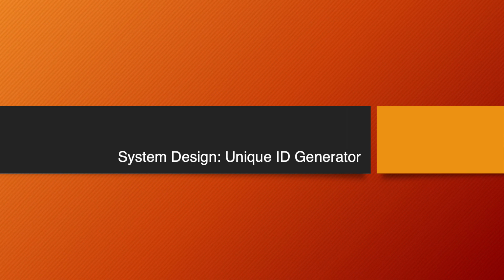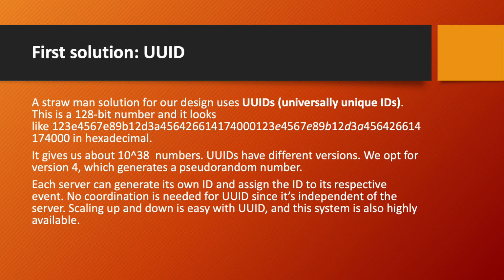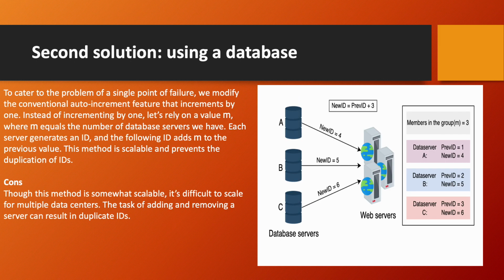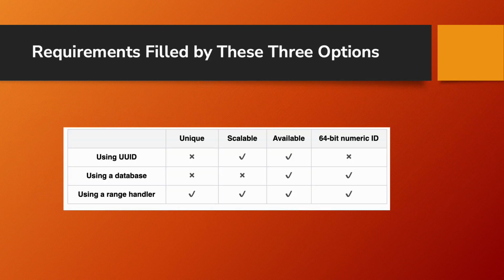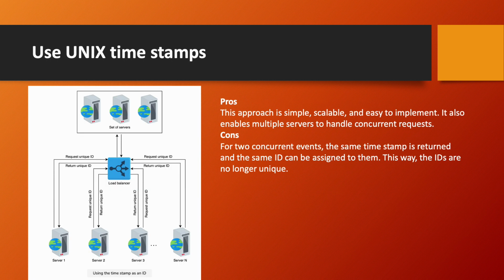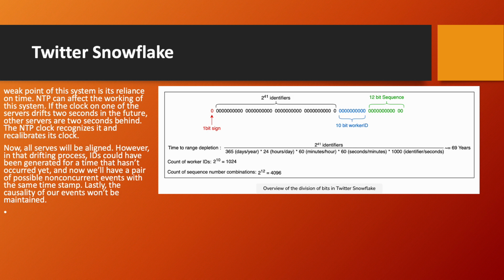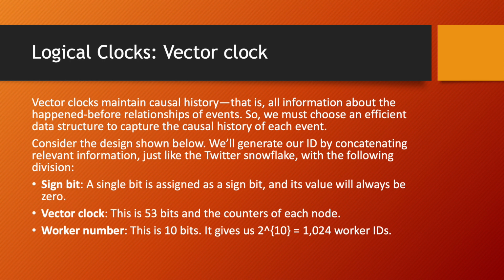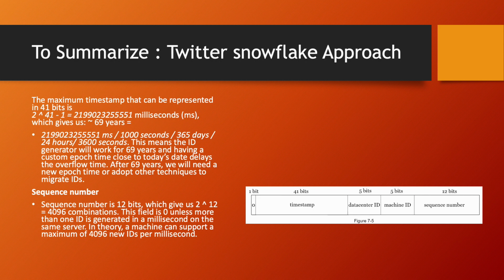[system-design-04] Unique ID Generation: Gimme Some ID" 🏆🔥🚀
In this video, we dive into the captivating world of "System Design for Unique ID Generation / Sequencer"! 🌌🔢

Get ready to witness the mind-boggling algorithms and ingenious tricks behind generating those one-of-a-kind IDs! 🤯💫